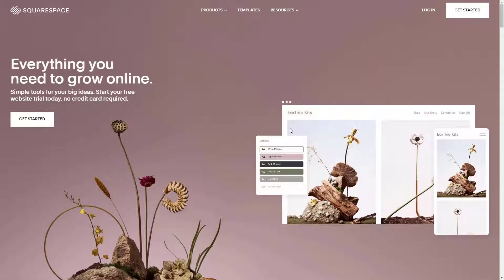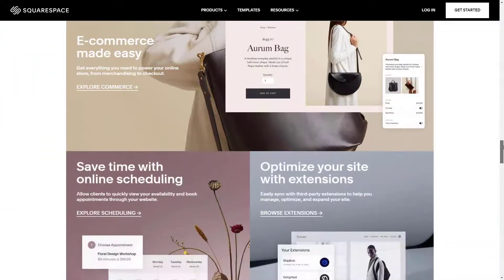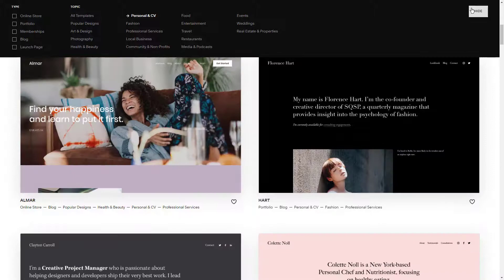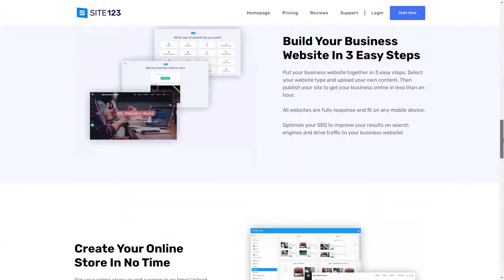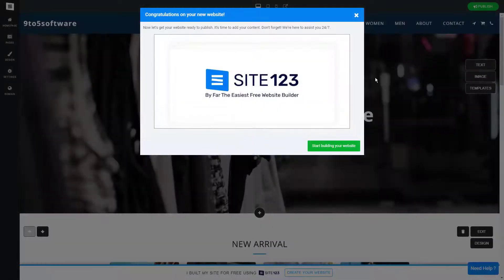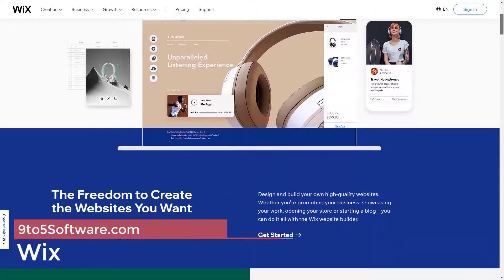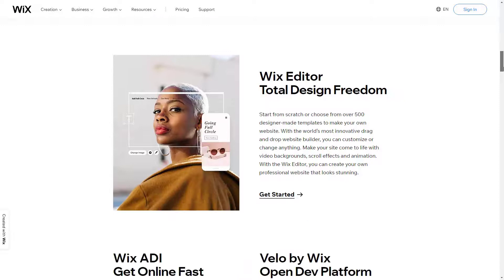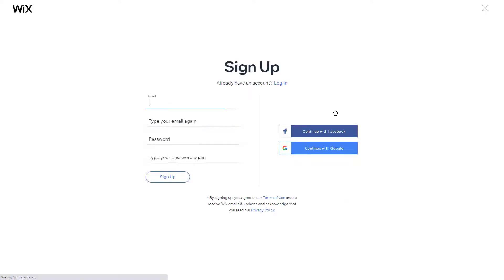Best Website Builders for Therapist in 2023